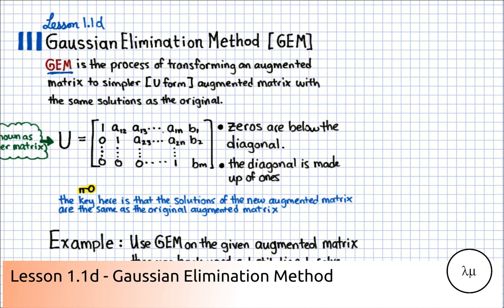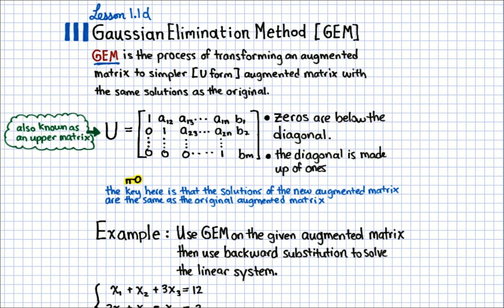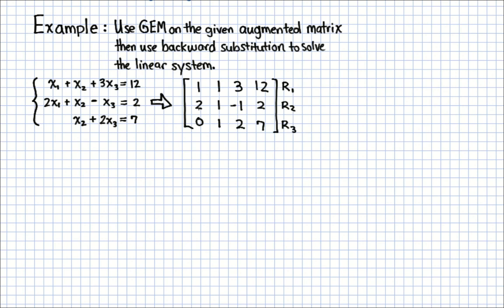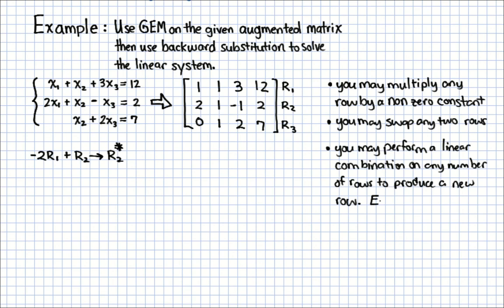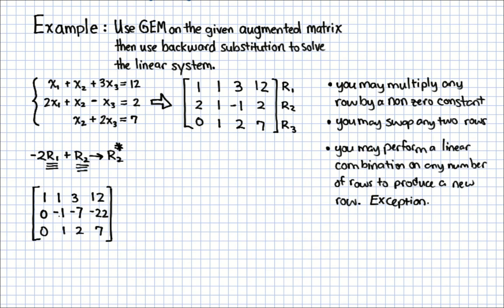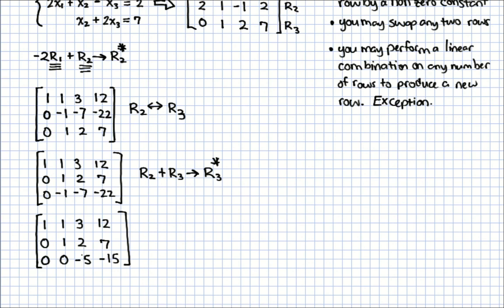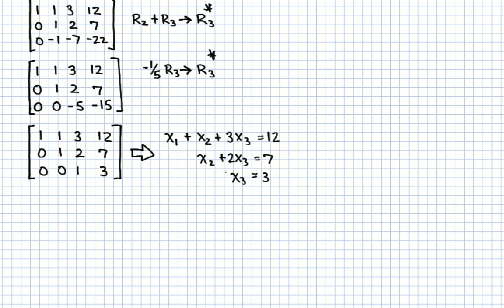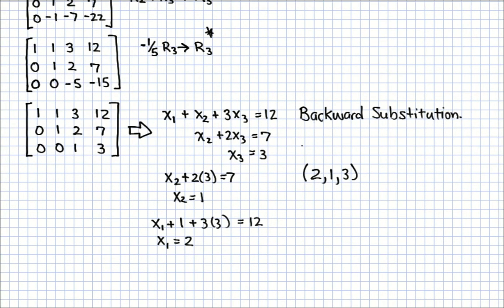1.1d - Gaussian Elimination Method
In this lesson we will learn the following objectives.
1. What is the Gaussian Elimination Method?
2. What are the rules for Gaussian Elimination?
3. Solve an augmented linear system using Gaussian elimination and backwards substitution.